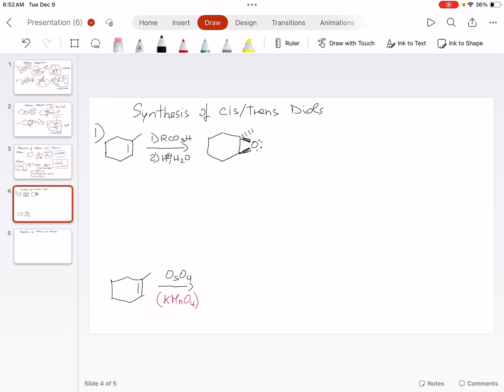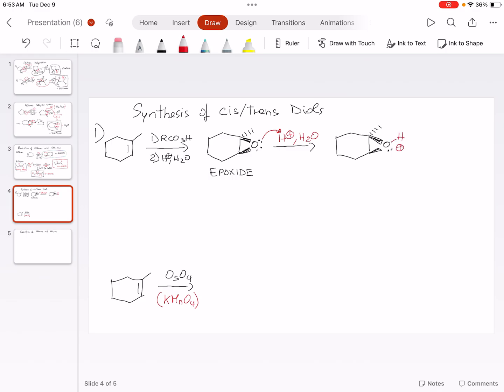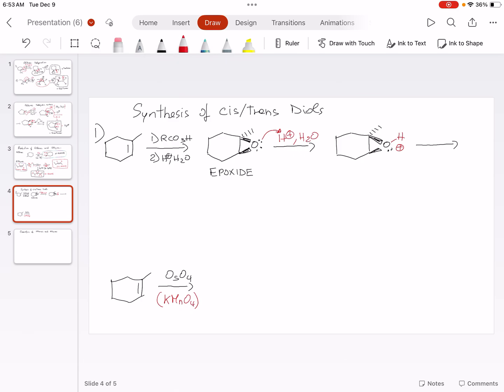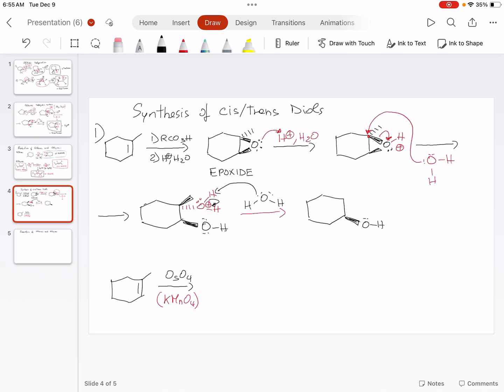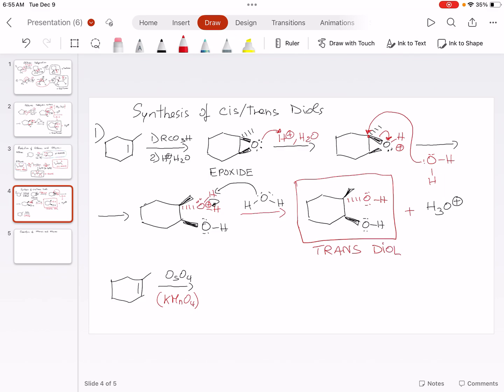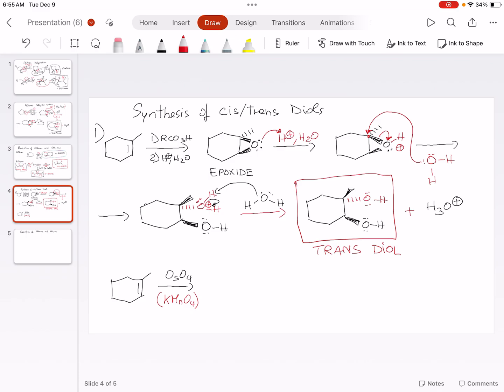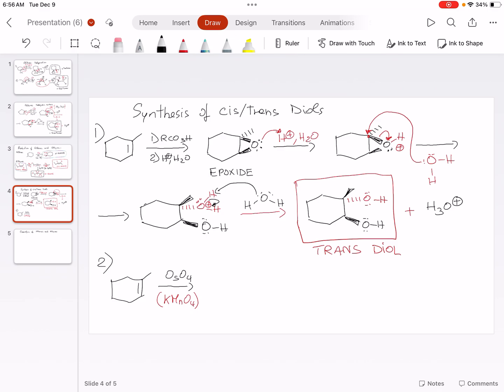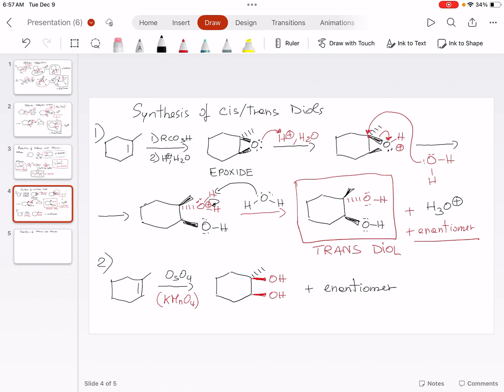Alkenes: synthesis of Trans and Cis Diols